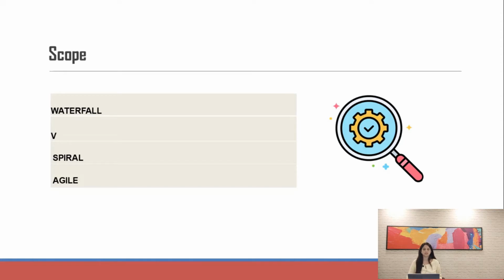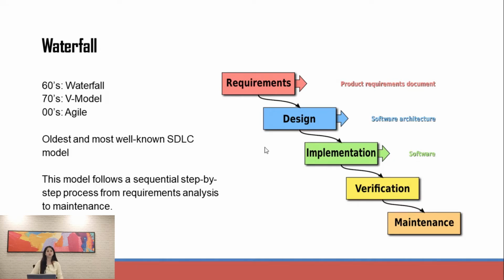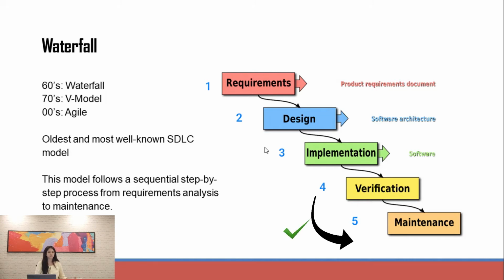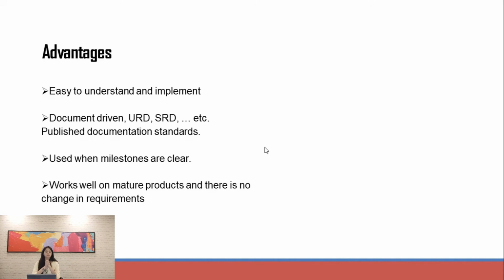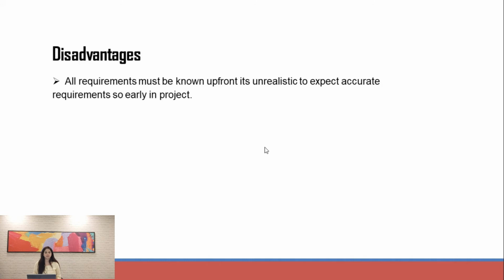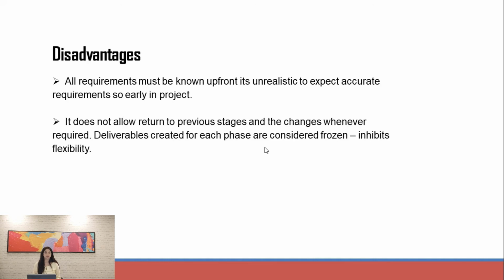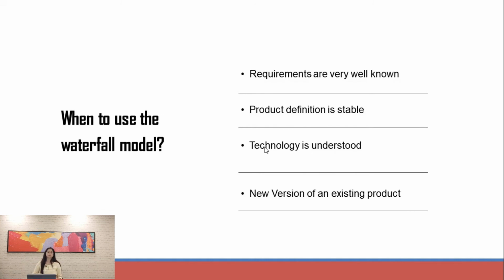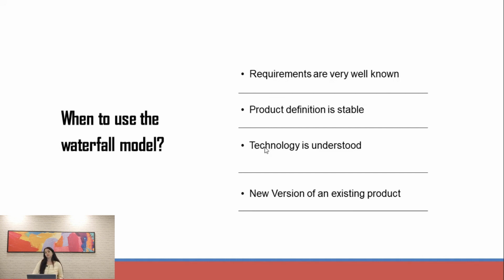Waterfall Model in Software Engineering | Waterfall Model Advantages Disadvantages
Here we will learn about Waterfall Model. Its Advantage, Disadvantages, and When to Use